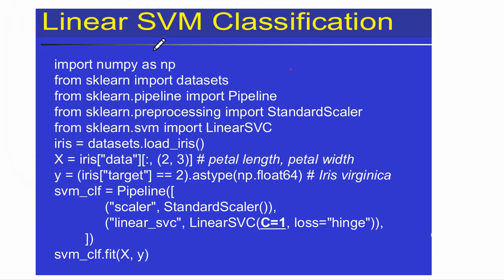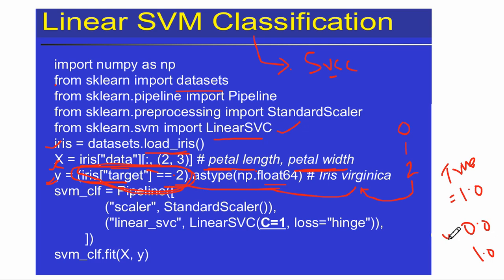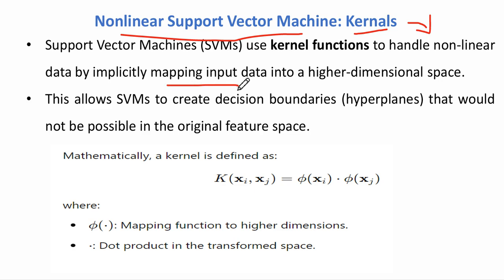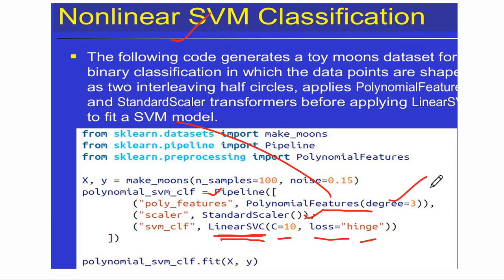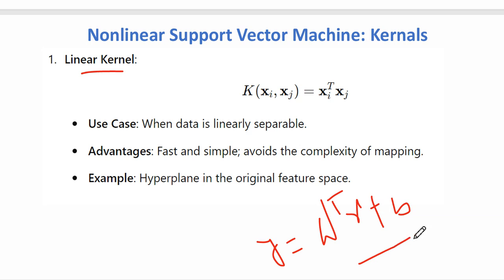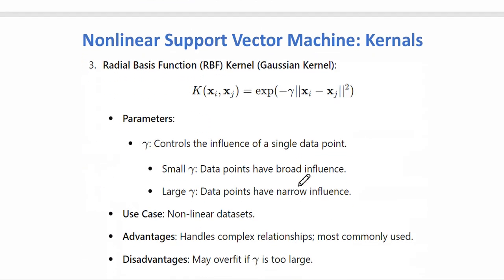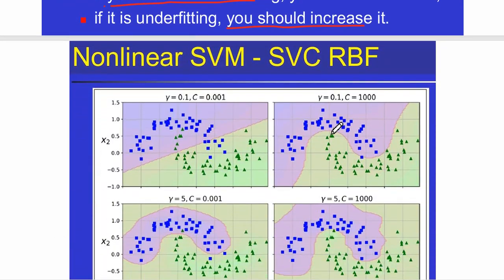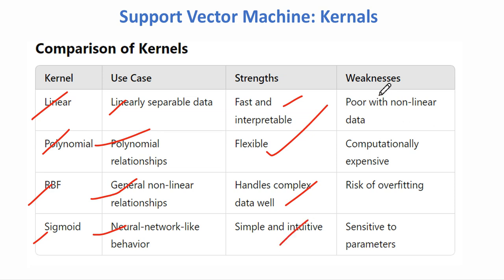22. Linear classification and Nonlinear classification, Types of kernals in SVM